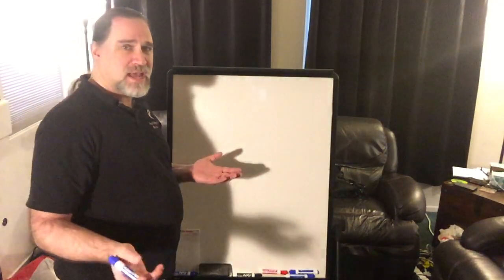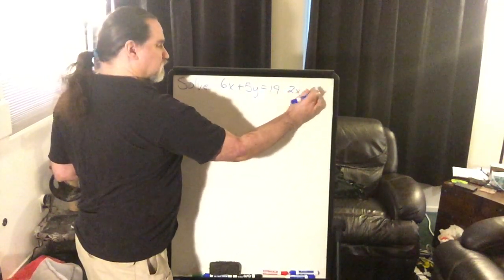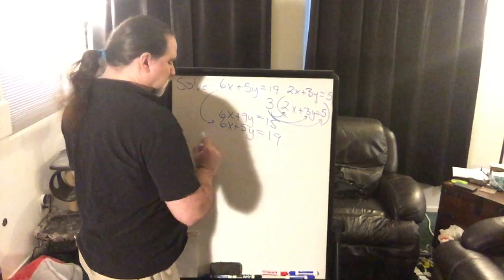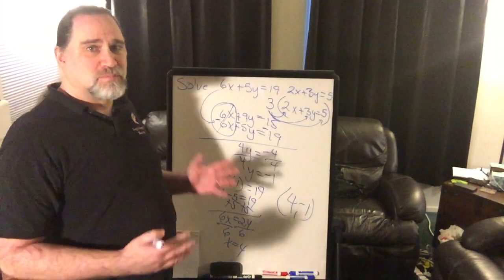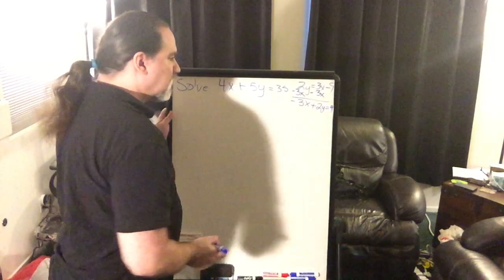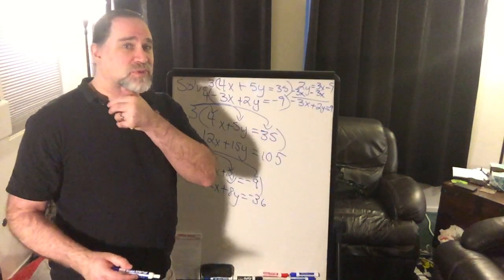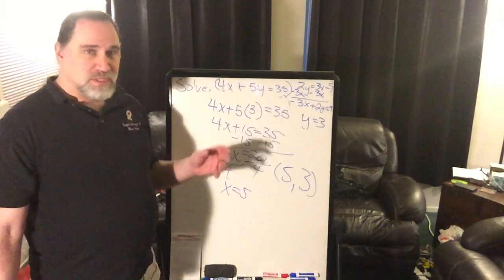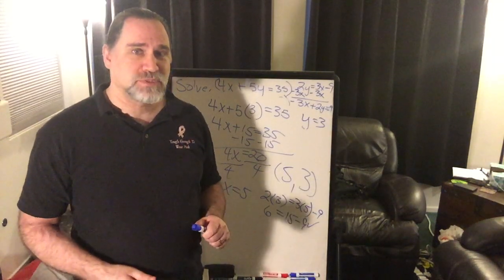Solving Systems of Linear Equation Using Substitution After Multiplying First